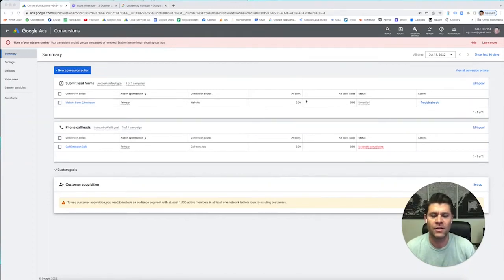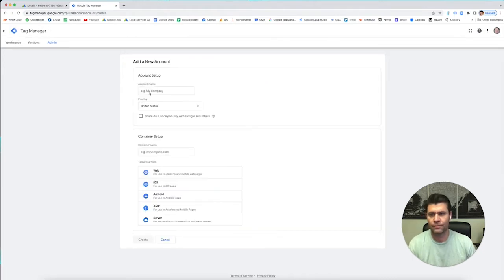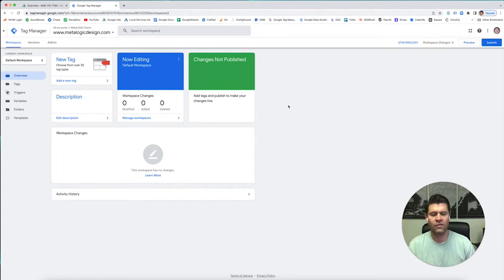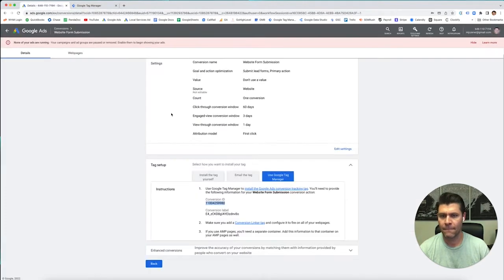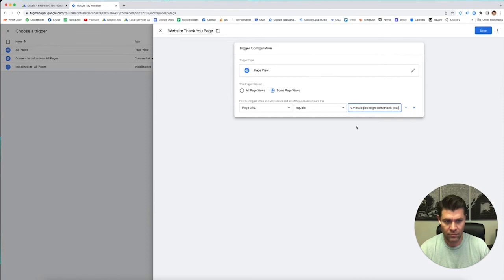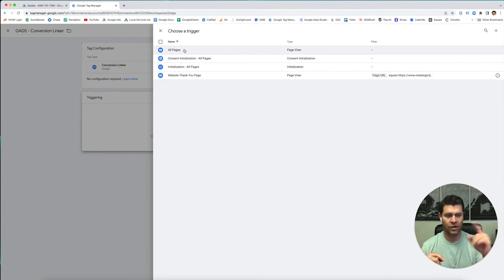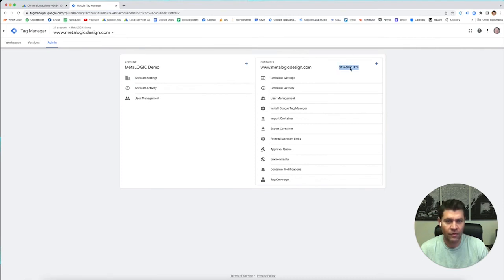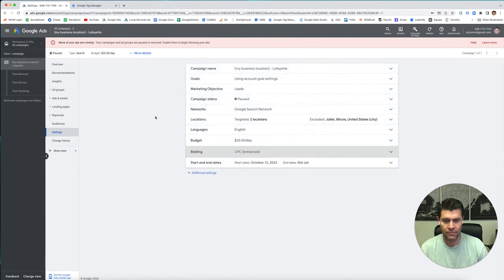Google Ads Course [2023] - How To Set Up Google Ads Conversion Tracking Using Google Tag Manager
This Google Ads Course was created specifically for local service companies who want to know how to set up Google Ads Conversion Tracking using Google Tag Manager.

0:00 - Intro
0:09 - Tag Options
1:08 - How To Create An Account In Google Tag Manager
2:03 - Reasons To Use Google Tag Manager
2:46 - How To Add Google Ads Form Submission Tag In Google Tag Manager
5:08 - How To Add The Google Ads Conversion Linker Tag To Google Tag Manager
6:51 - Where To Find Google Tag Manager Container ID
8:13 - Ready To Roll!